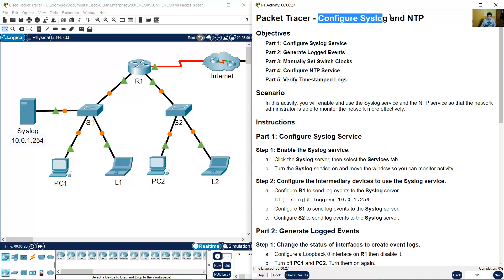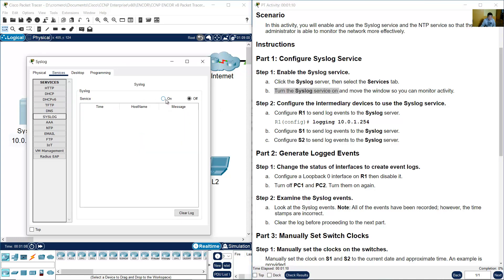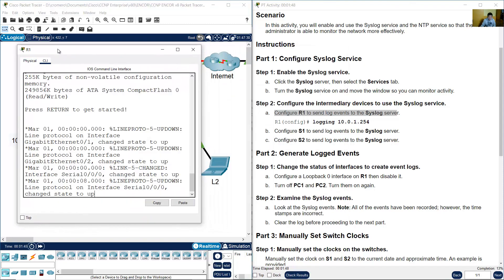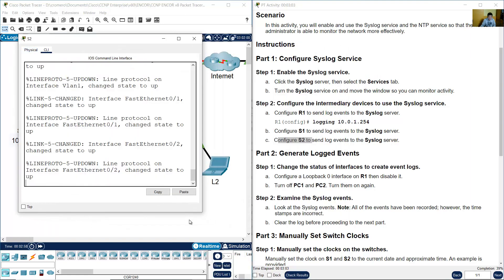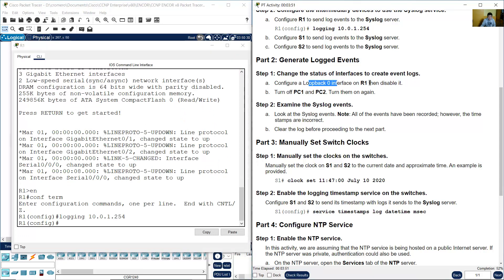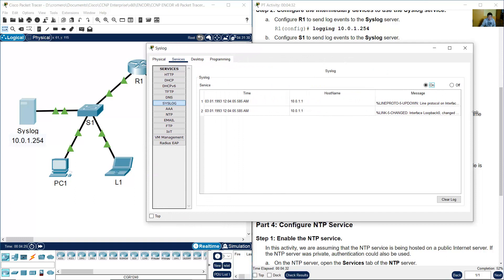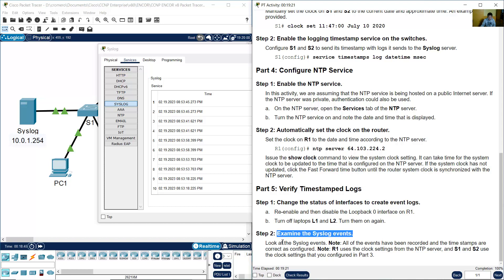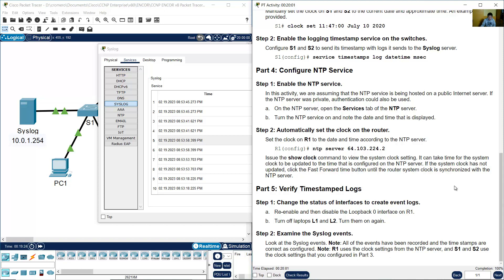24.2.1 Packet Tracer - Configure Syslog and NTP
Core Networking (CCNP ENCOR v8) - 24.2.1 Packet Tracer - Configure Syslog and NTP